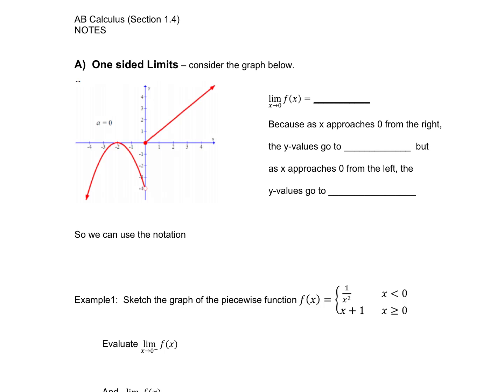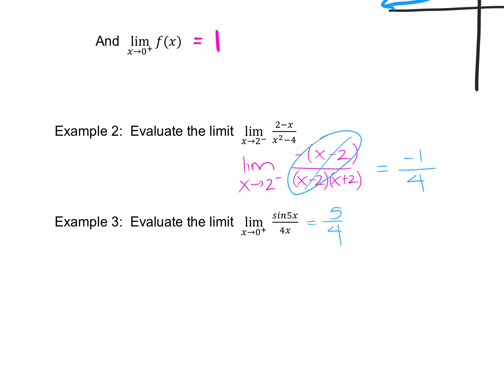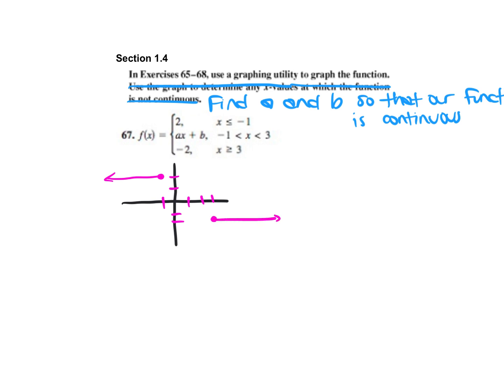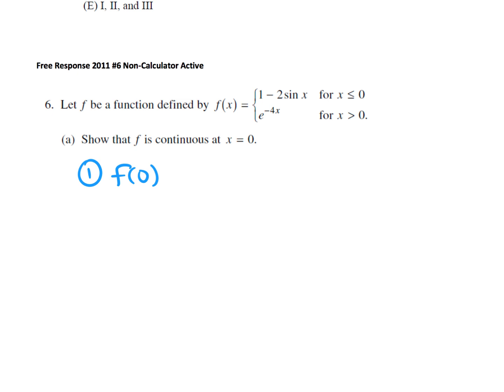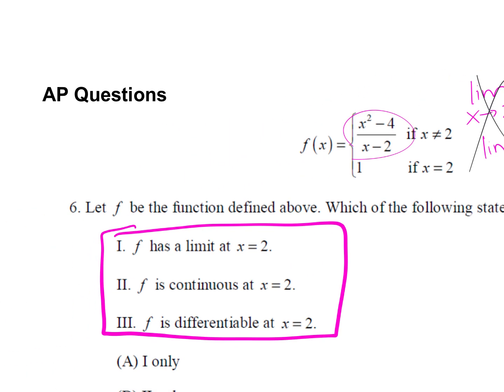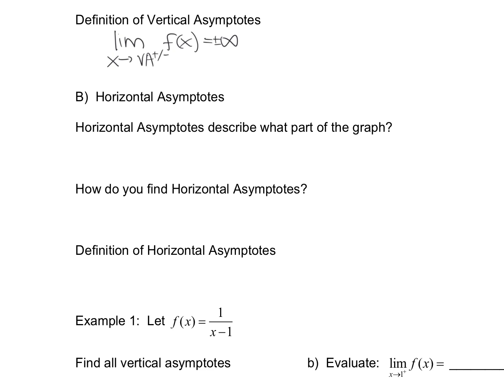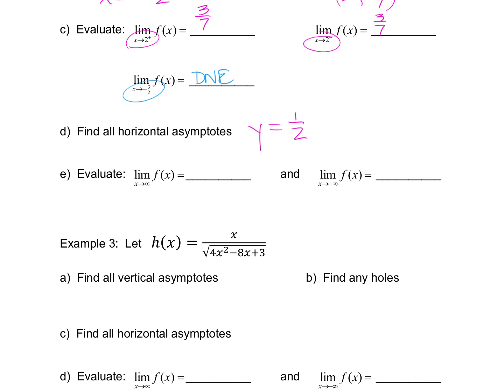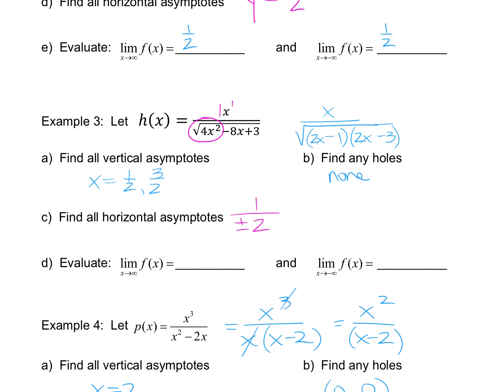BC 1.4 & 1.5